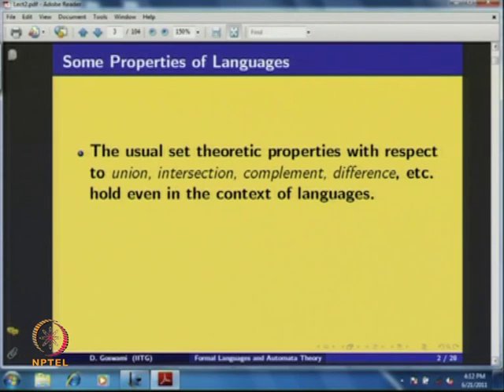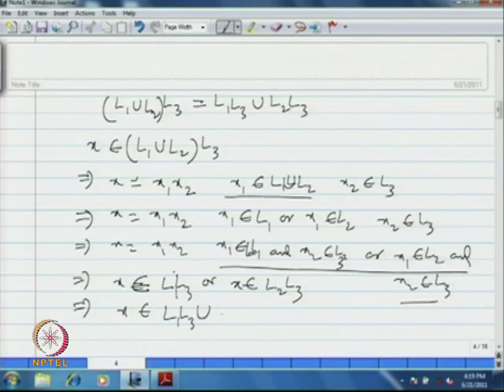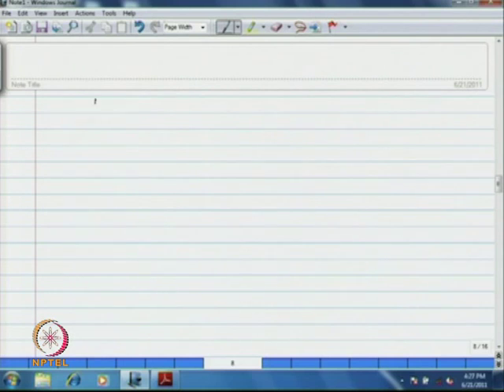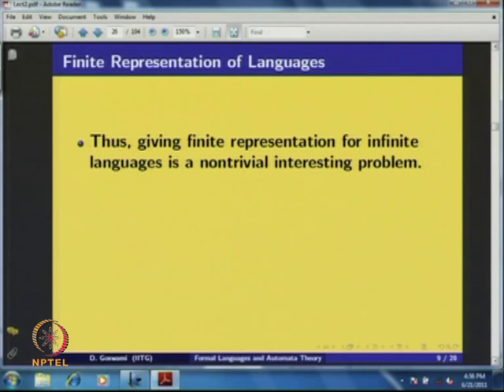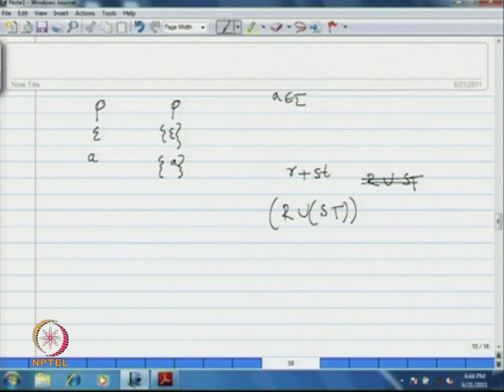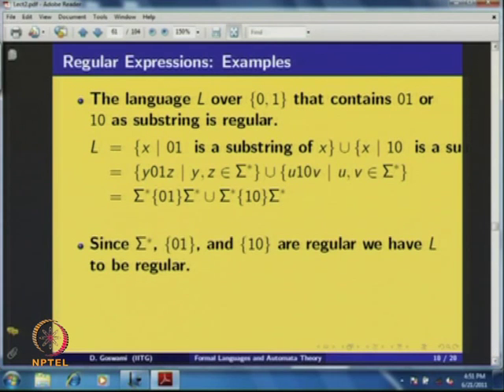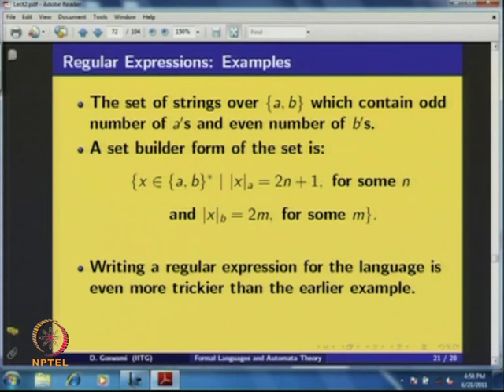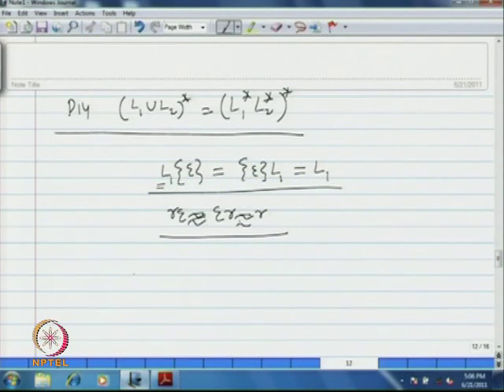Mod-01 Lec-03 Finite Representation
Formal Languages and Automata Theory by Dr. Diganta Goswami & Dr. K.V. Krishna,Department of Mathematics,IIT Guwahati.For more details on NPTEL